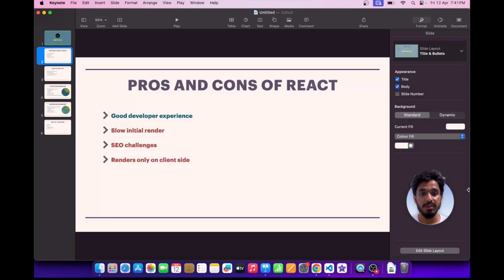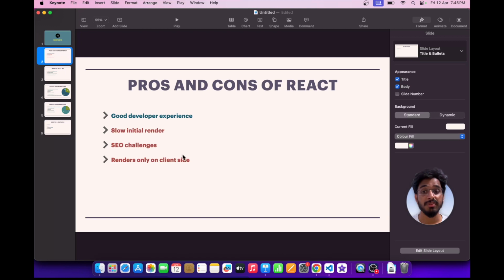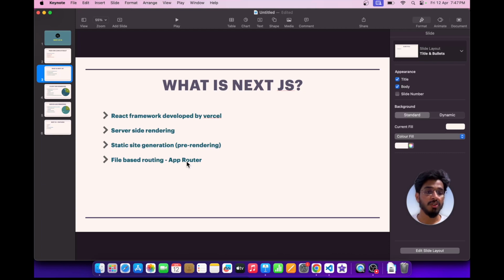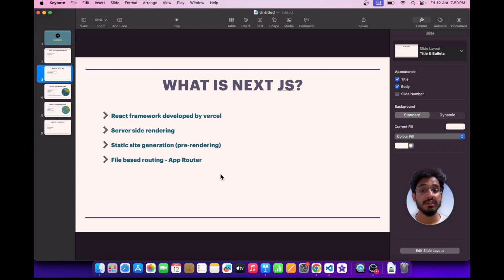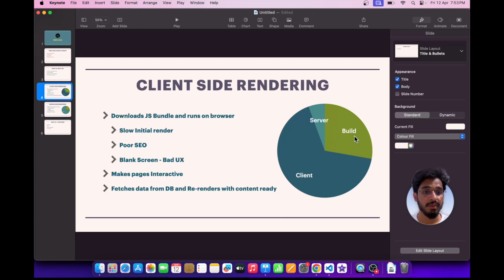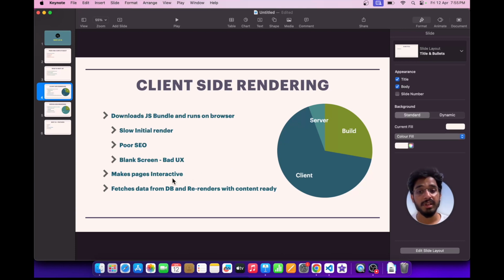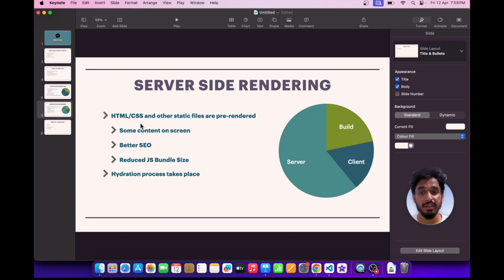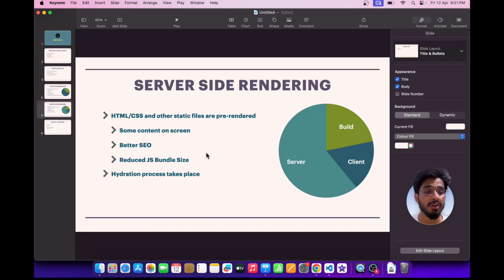Introduction to Why Next.js | Next.js 14 From Scratch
Welcome to the Next.js 14 course! 🚀

In this course, you'll start with the basics, learning how to set up your development environment, create your first Next.js application, and understand the core concepts of server-side rendering, static site generation, and dynamic routing. We will be seeing all of these in practice by demonstrating a “Notes App” using Next.js.

As you progress, you'll dive deeper into advanced topics such as data fetching, authentication, and optimization techniques to enhance the performance and scalability of your Next.js applications.

Here's what you'll learn:
* Setting up Next.js environment
* Understanding file-based routing
* Server-side rendering (SSR) and static site generation (SSG)
* Dynamic routing with Next.js
* Data fetching strategies with Next.js
* Authentication and authorization
* Optimizing performance with Incremental Static Regeneration (ISR)
* Deploying Next.js applications to production

Whether you're building personal projects, startups, or enterprise-level applications, mastering Next.js will give you the skills and confidence to build fast, scalable, and SEO-friendly web applications.